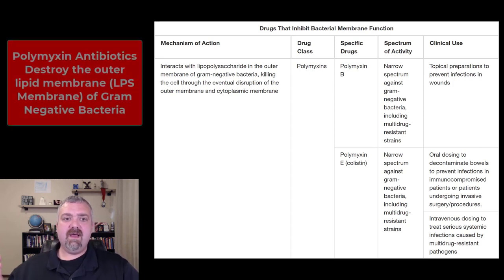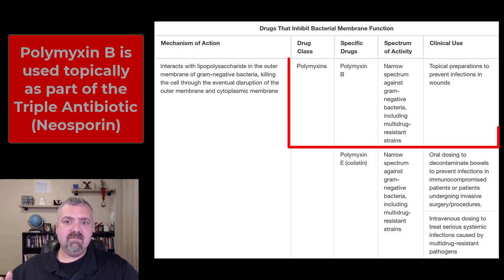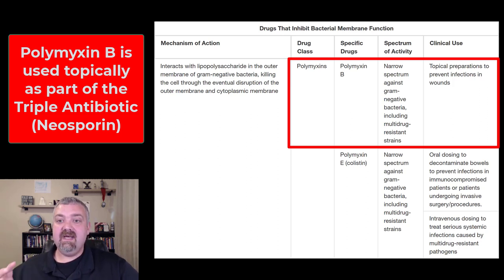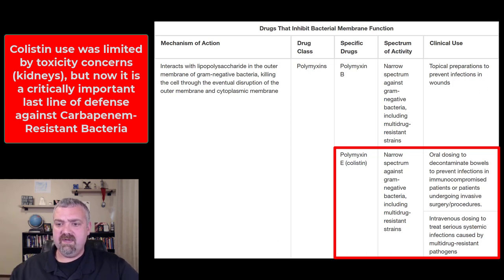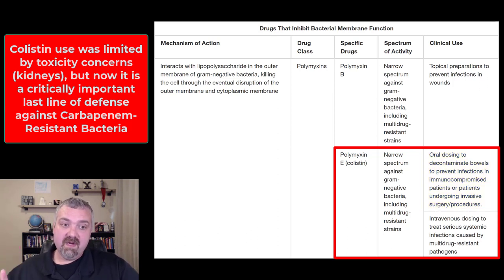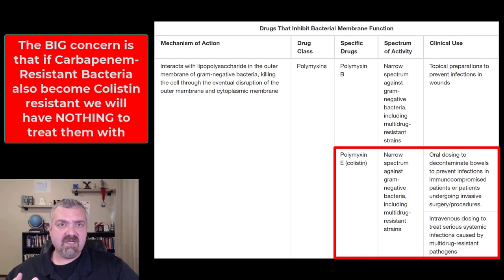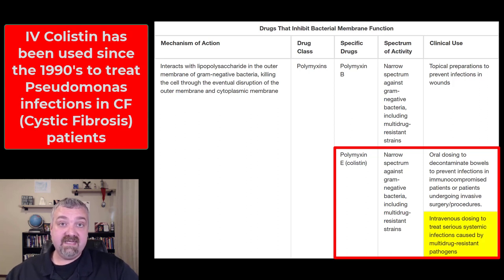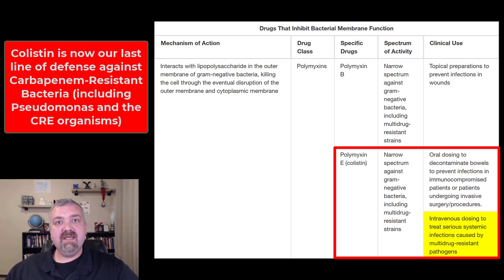Colistin and Polymyxin B: Microbiology